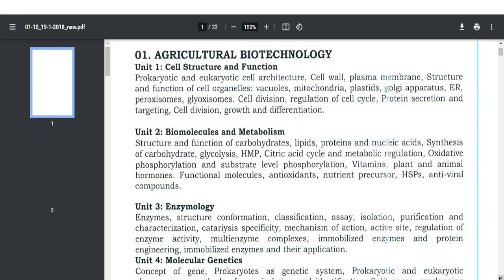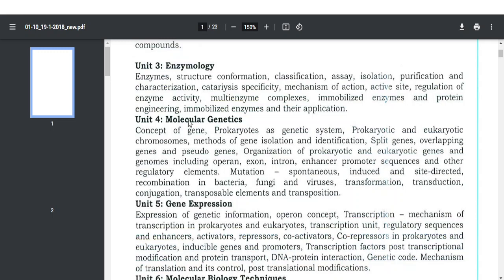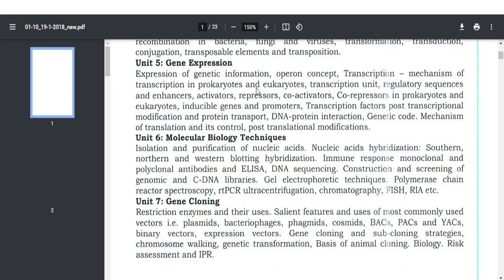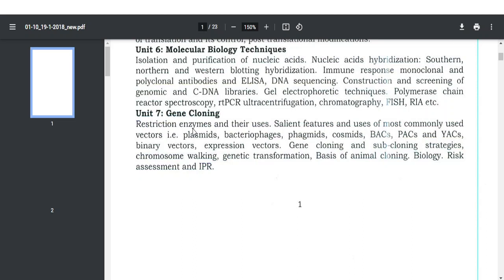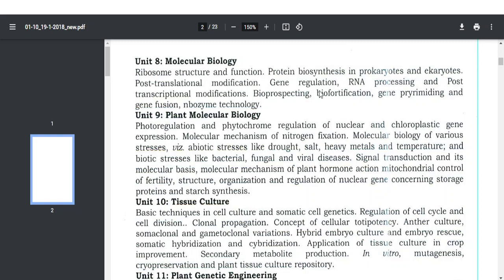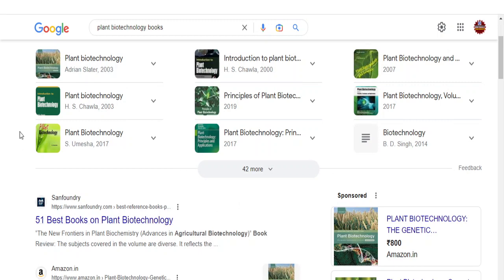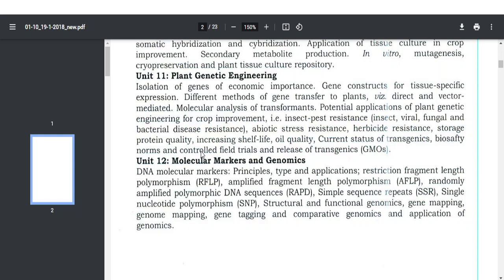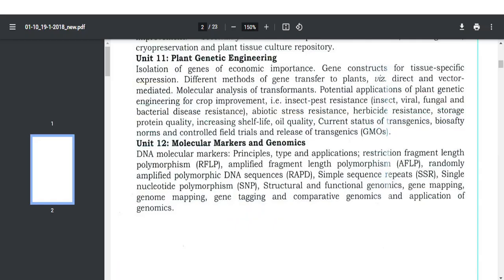ARSB NET 2023|| Agri Biotech (CODE NO 1) Paper Syllabus Analysis!!Books to refer 🌾📚and Notes pdf 💡!!